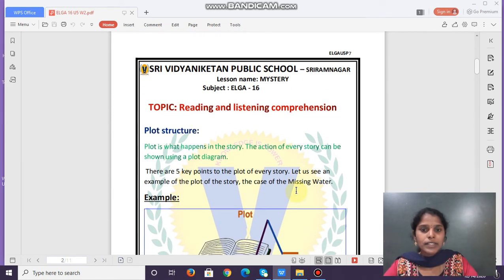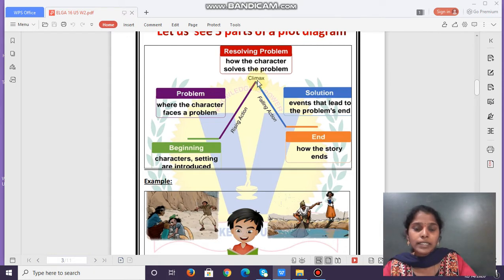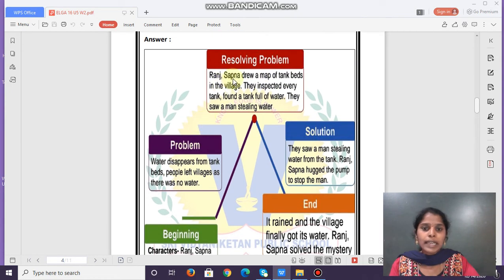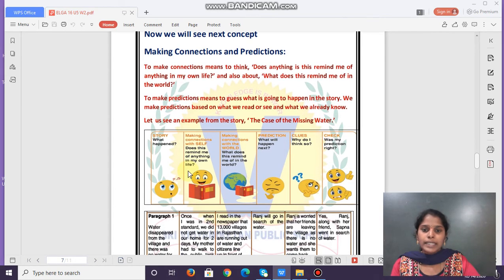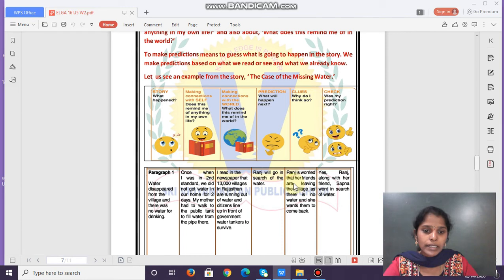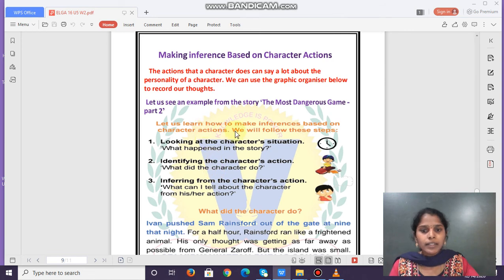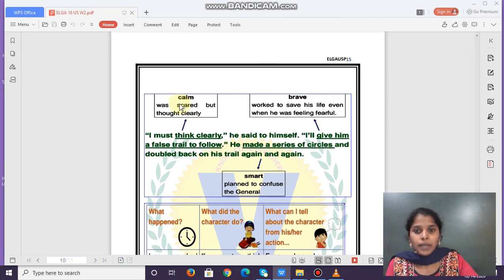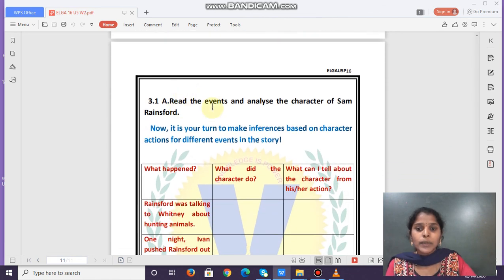ELGA 16 UNIT 5 WEEK 2 Copy